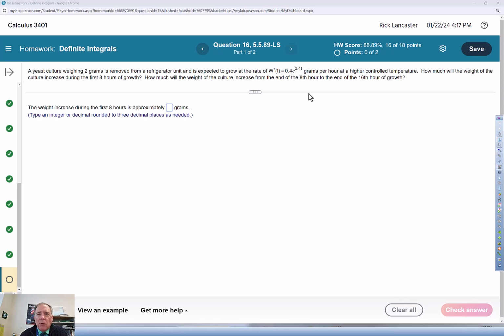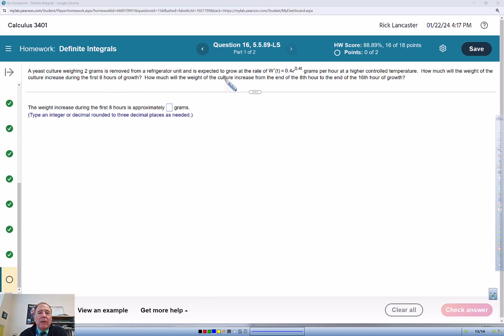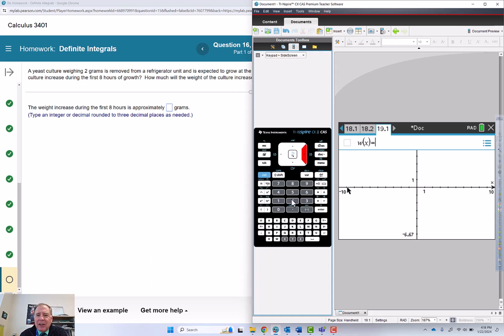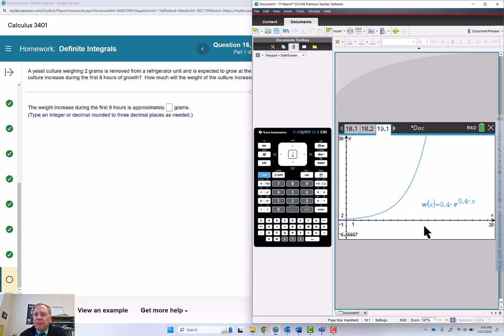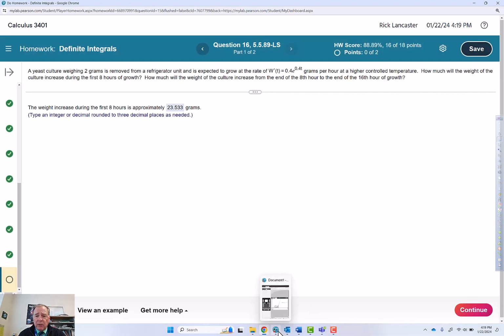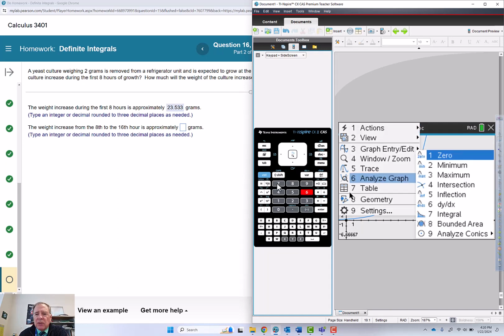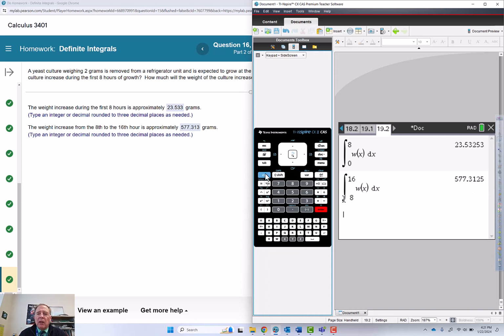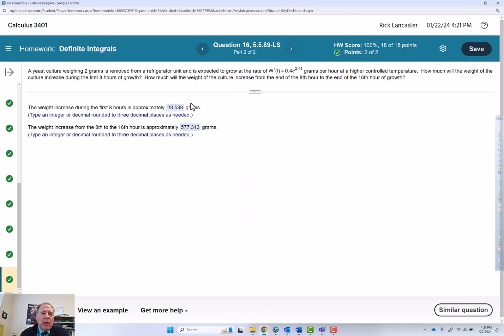Definite Integrals Q16